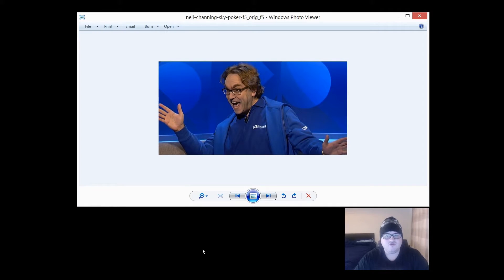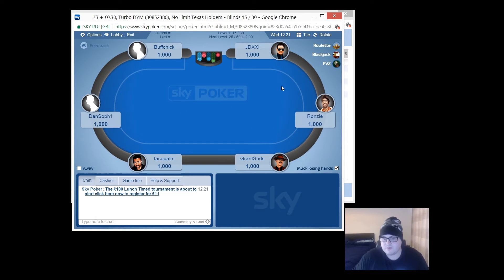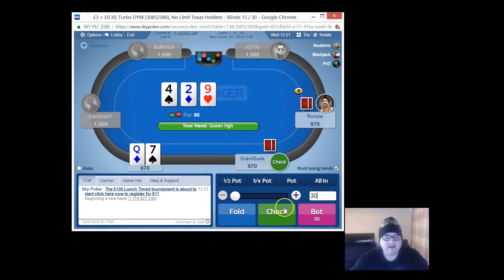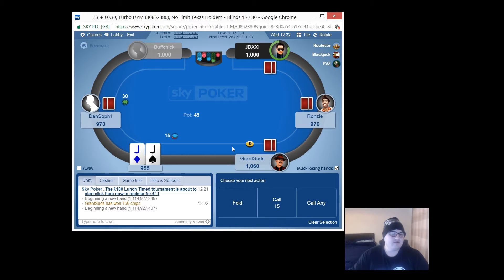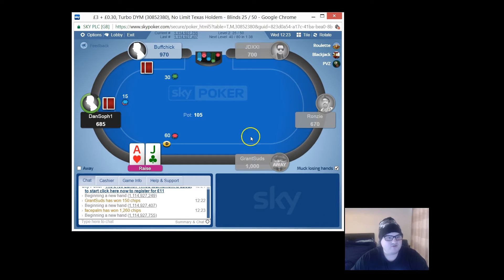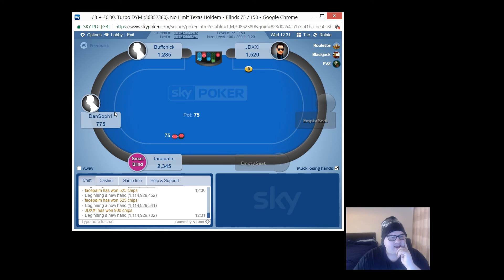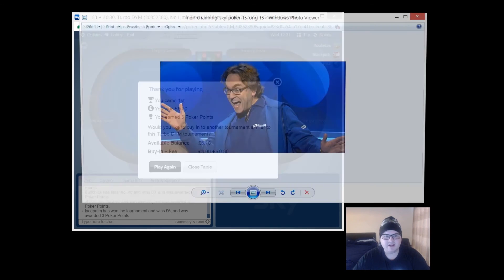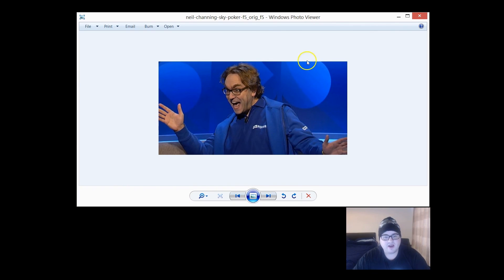Sky Poker Training & Free Hoodie Giveaway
To claim your free Sky poker hoodie all you have to do is create your new account . Once created deposit £10 then send your new account information, home address and size to . We will be in touch straight away to confirm dispatch!

Good Luck!!!